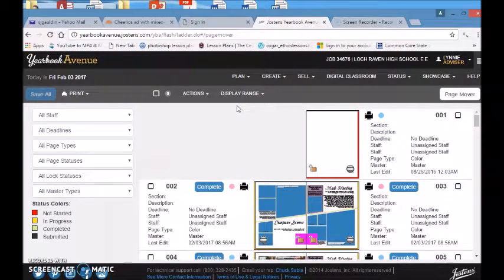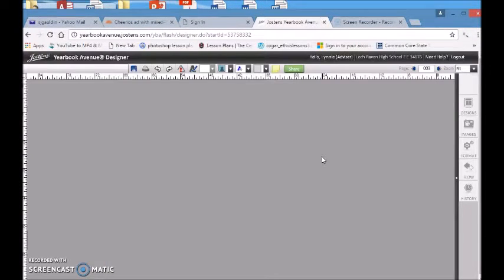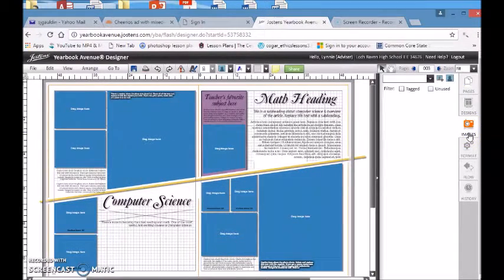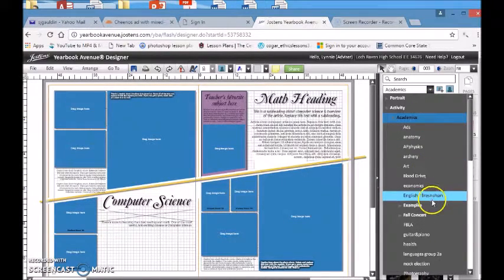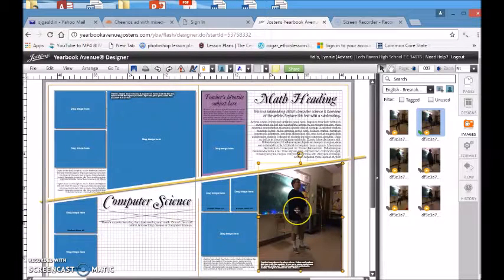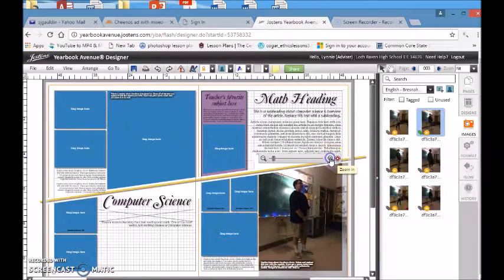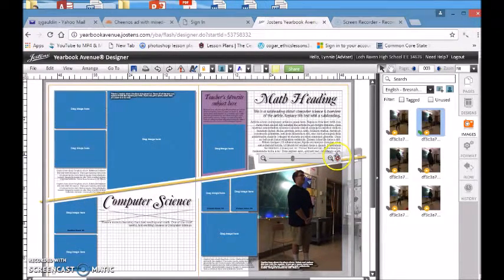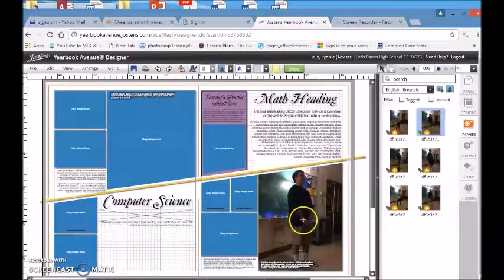Screencast: Yearbook Tutorial